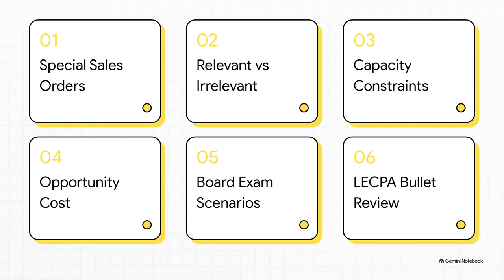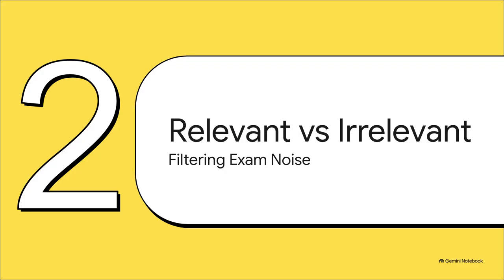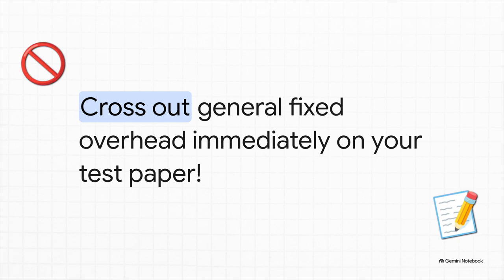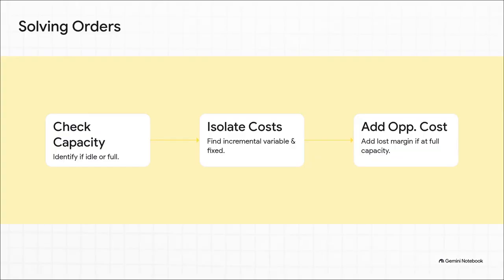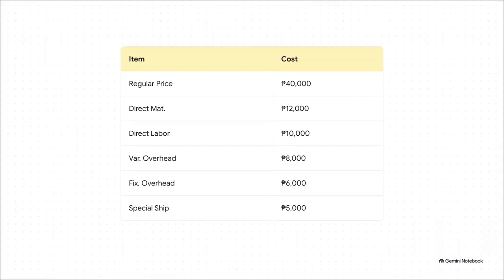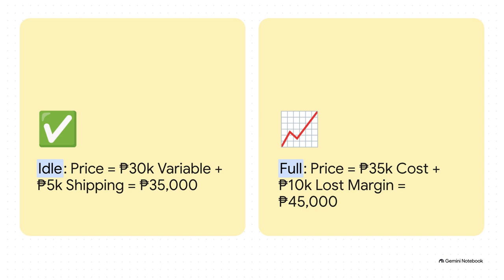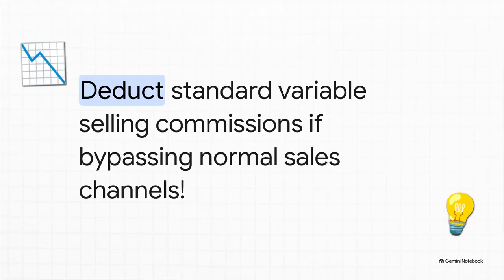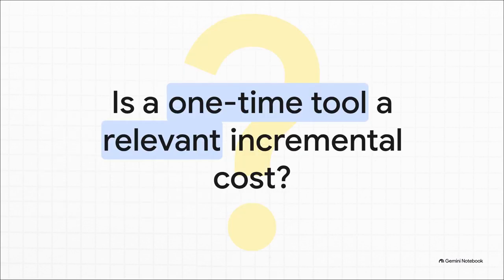MS Relevant Costing 02: Short-Term Decisions – Special Sales Orders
Learn how to analyze non-routine, one-time-only business proposals to sell products at a discounted rate without disrupting your regular sales channels. This visual guide walks you through the clear-cut division of tactical analysis based on plant capacity. Under idle capacity scenarios, we demonstrate how to calculate the absolute minimum acceptable price using only variable manufacturing costs and direct incremental fixed expenses. When operating at full capacity, we show you how to incorporate the opportunity cost of foregone contribution margin from lost regular sales into your pricing floor. We also highlight critical review center traps, such as the removal of standard sales commissions from special order computations and the application of overtime labor premiums, giving you the exact mathematical formulas needed to solve these problems rapidly.